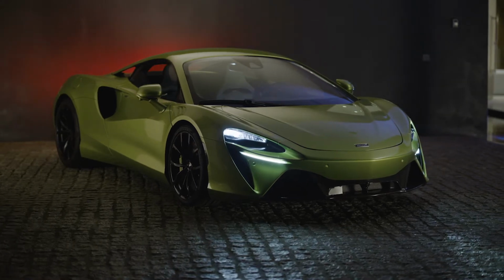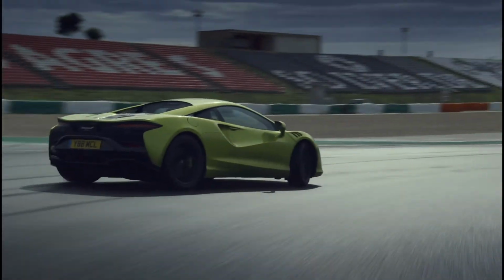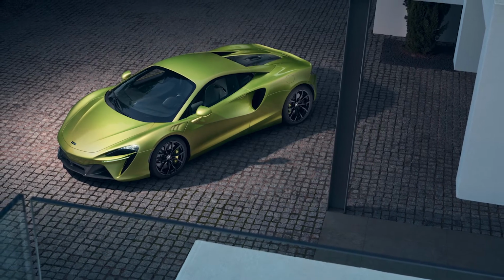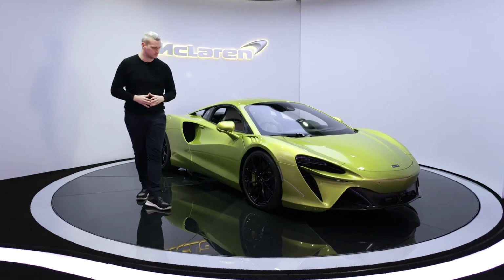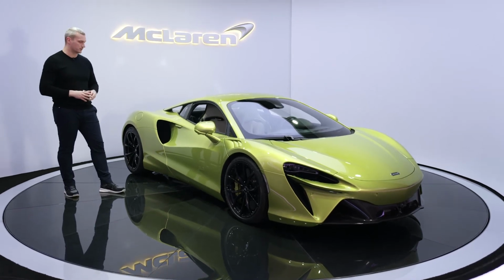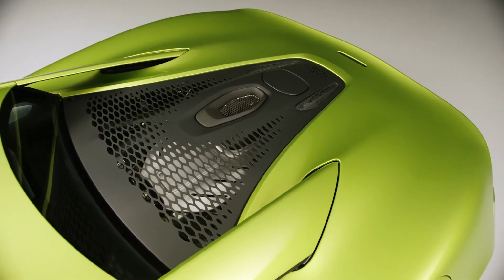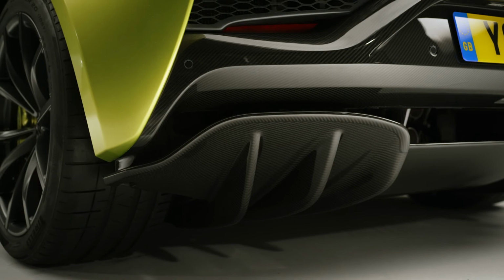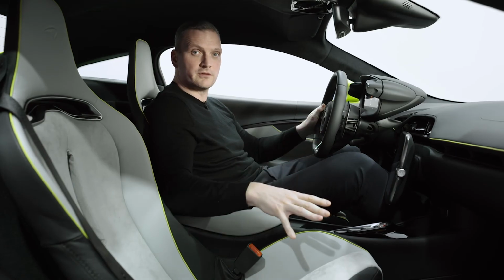McLaren Geneva - Artura Design - Pegasus Automotive Group SA